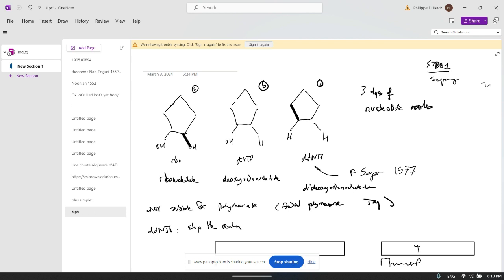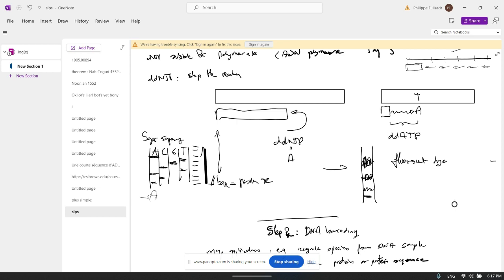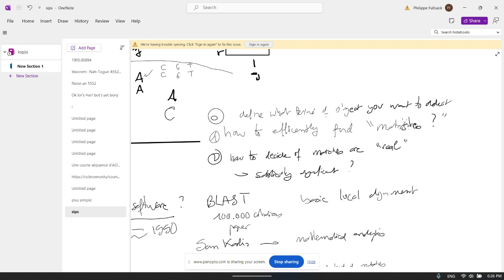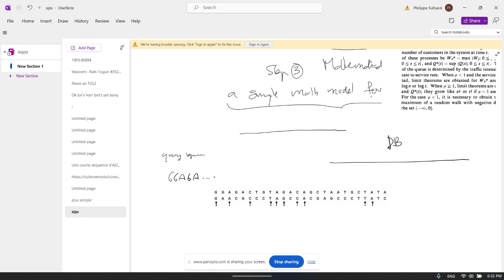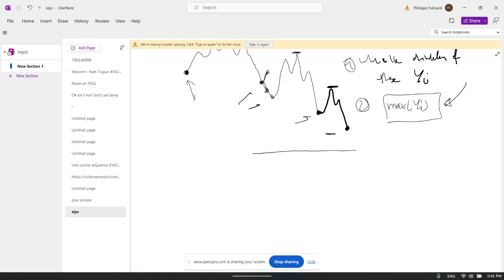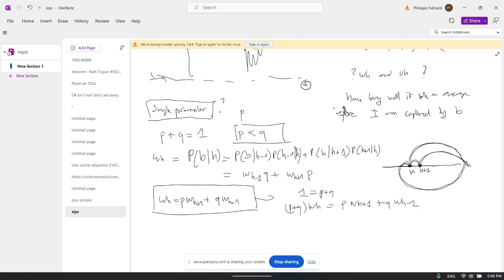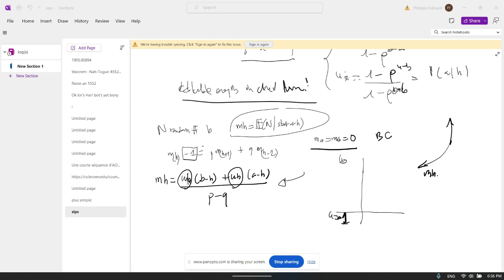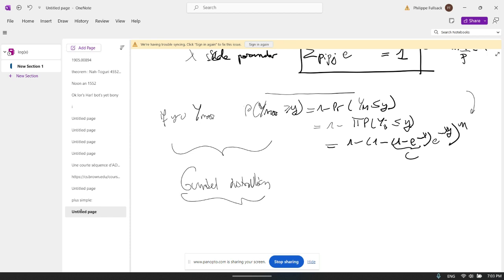Sun Mar 03 2024 6 08 48 PM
dna barcoding, in short